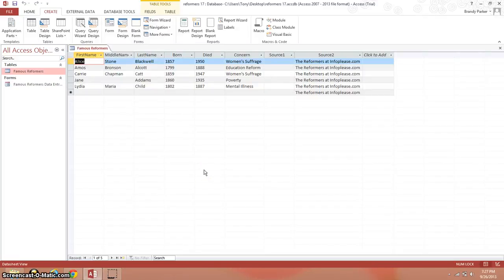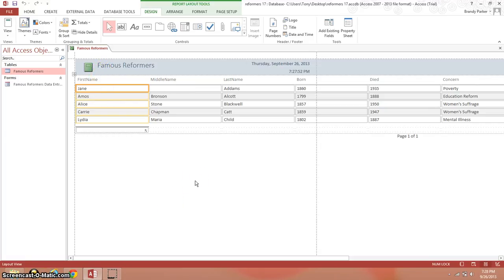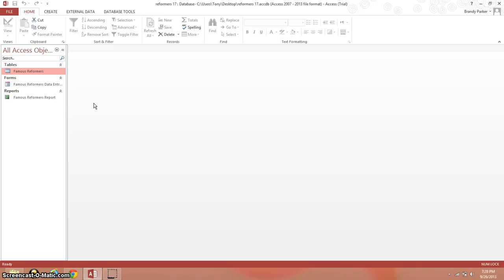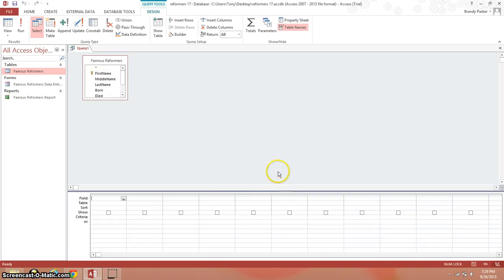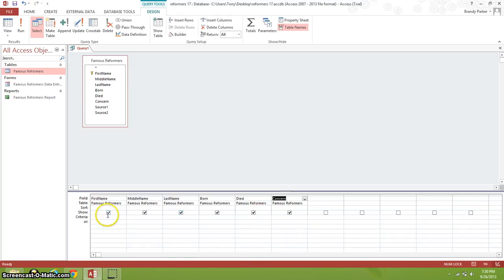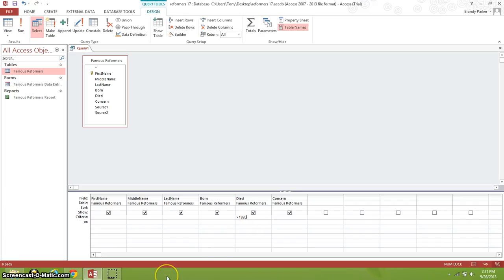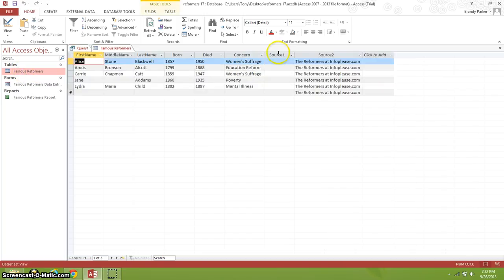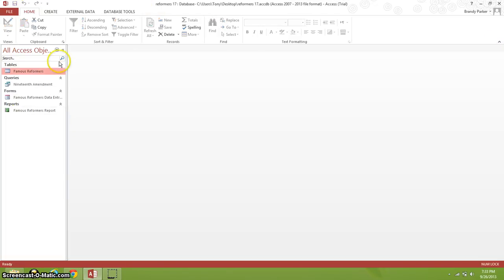Project 17 Video 4